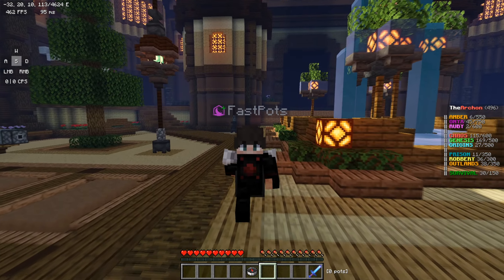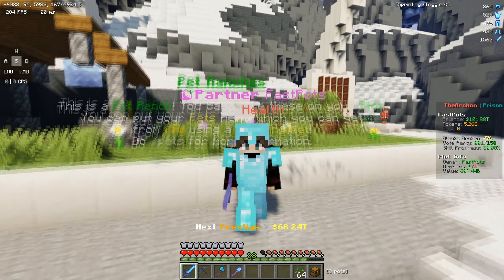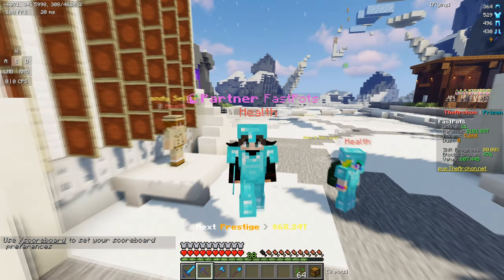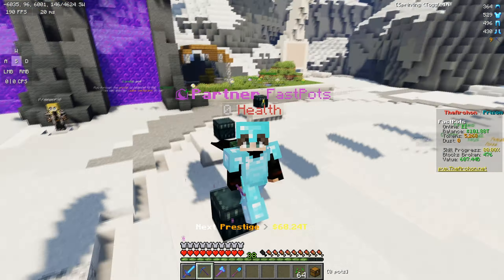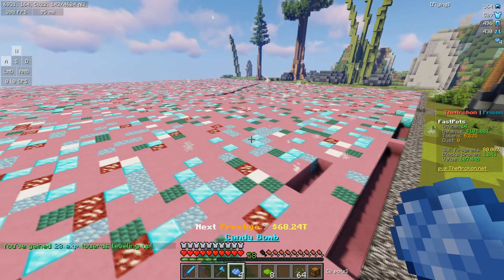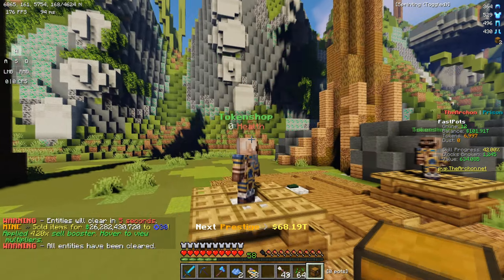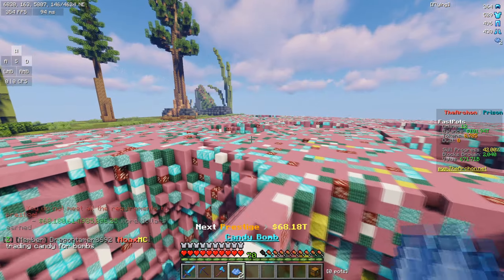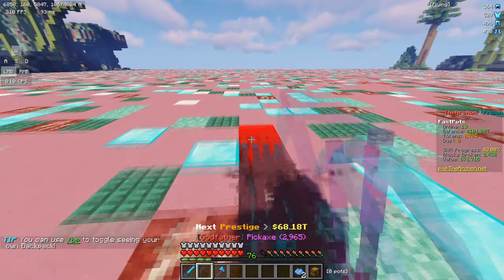Most useless ENCHANTS in MINECRAFT PRISONS?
Join the server now using: fastpots.archonhq.net
(CODE FASTPOTS)

Pack Download ➜ Default Pack

I show the most useless enchantments in prisons history and in my opinion

Telegram ➜ @FastPots